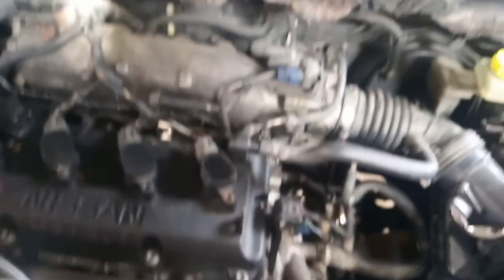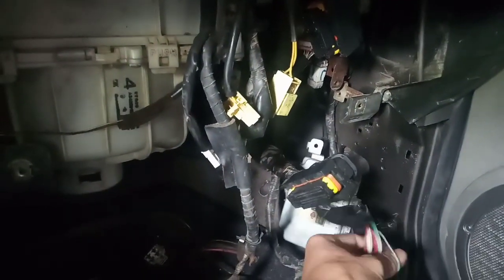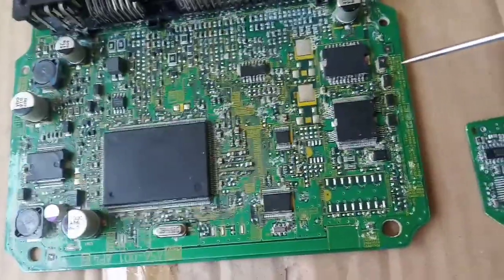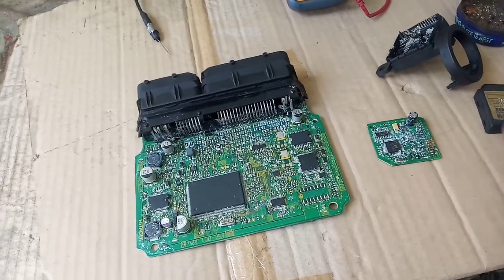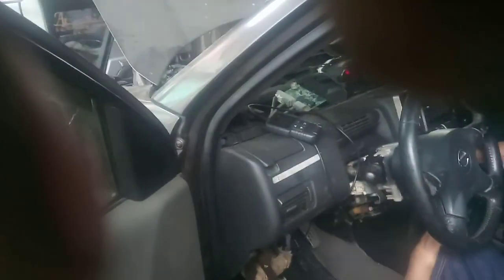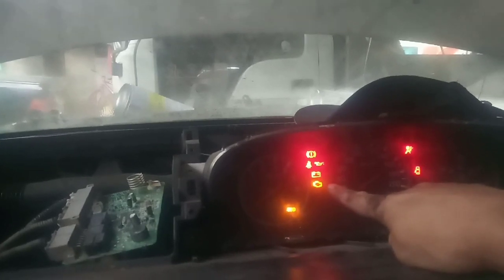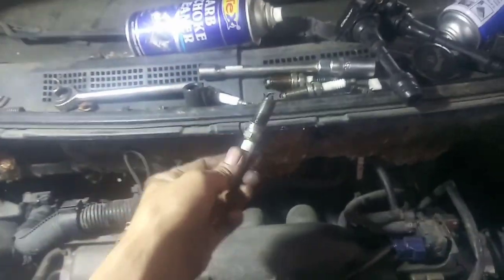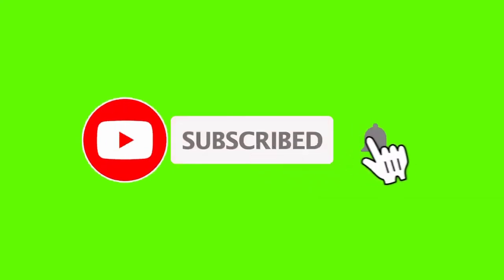Nissan x trail ecu(part 2)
Paano I truobleshoot, check muna fuse,relay,ground,connection .